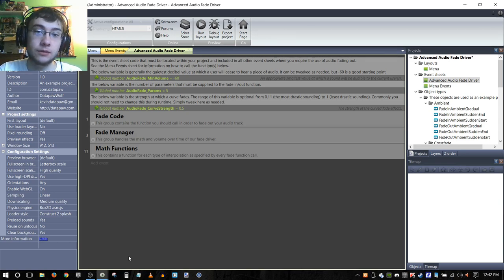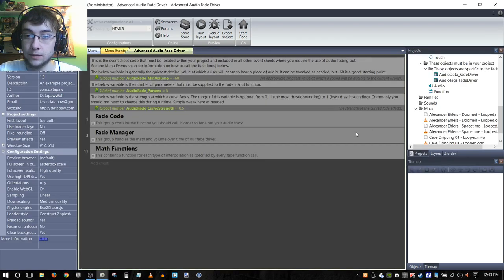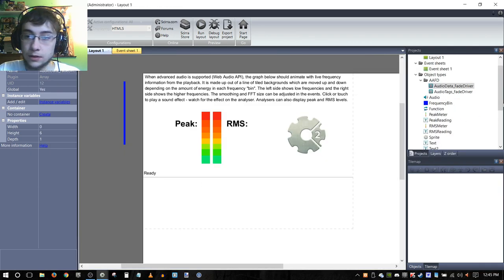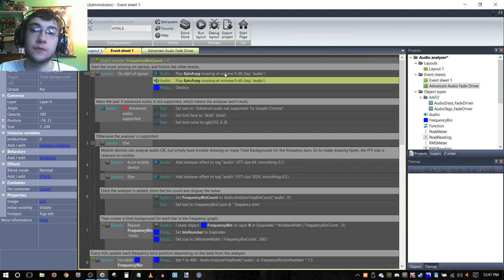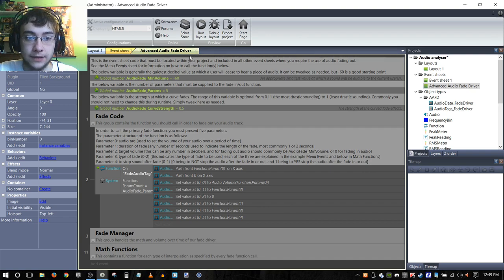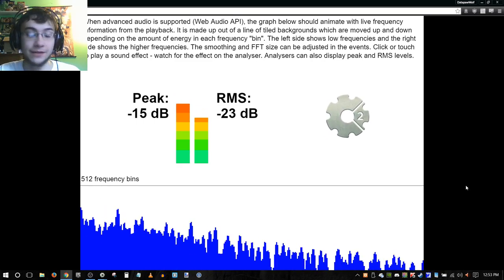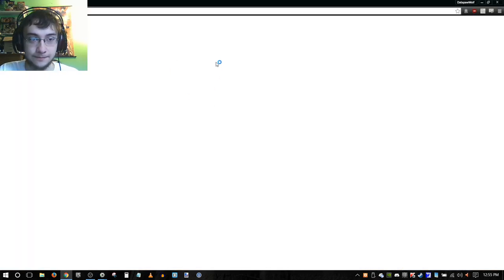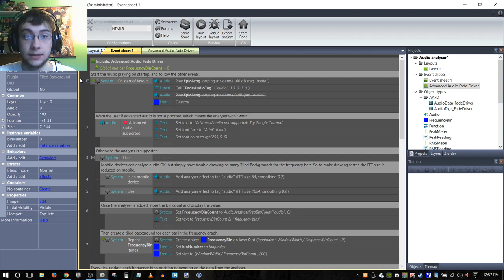Construct 2 - Advanced Audio Fade Driver - Now in the Construct 2 Store!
I would love comments and feedback! :3

This is a template project that allows you to fade and crossfade audio in and out, check out the store listing!

This is an example of how it sounds, using a soundboard